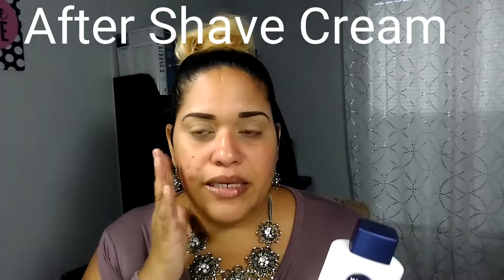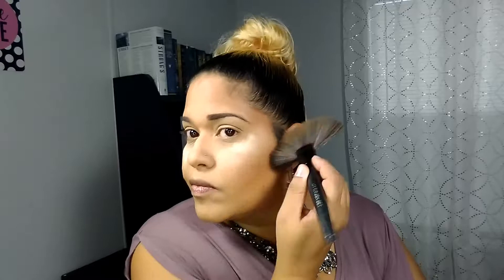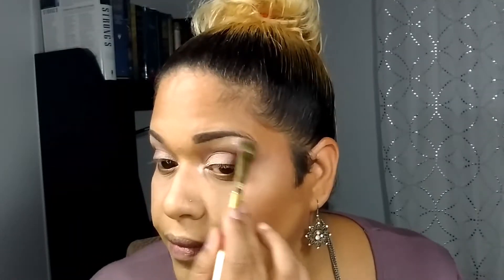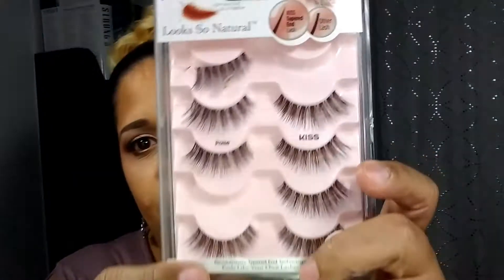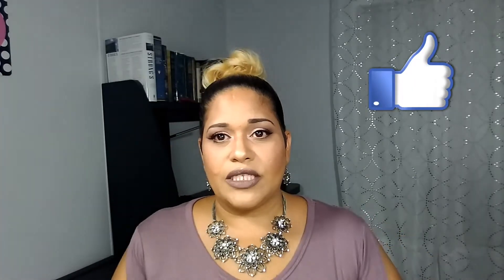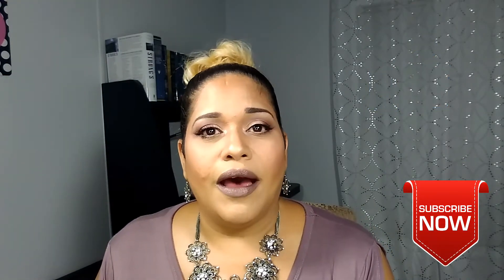Soft Glam Makeup Look/ Mauve Colors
Hi Loves, today's makeup look is all about soft Glam mauve tone colors. Perfect for Fall Season, night out or any time you want.